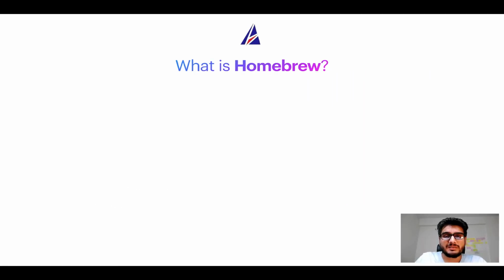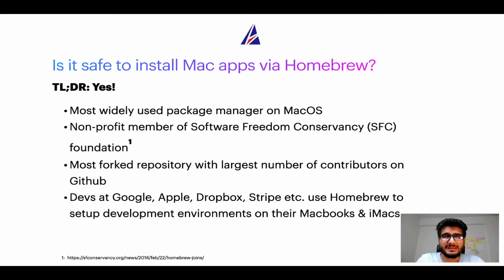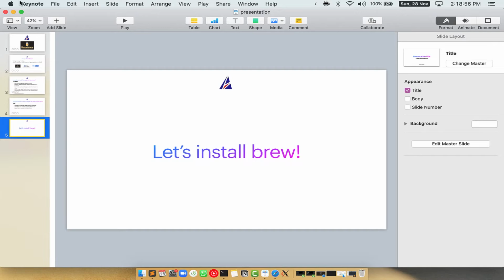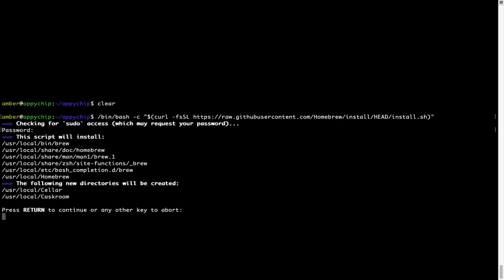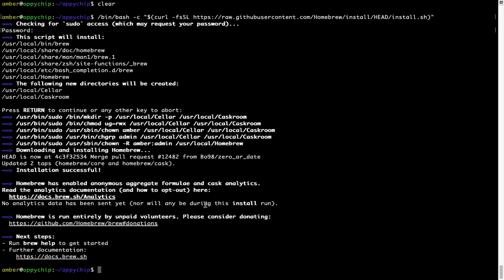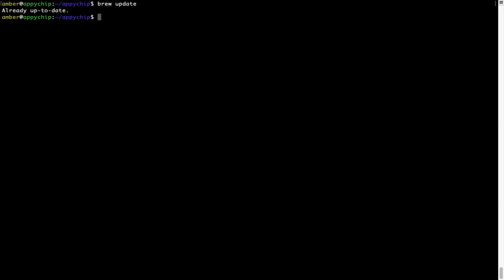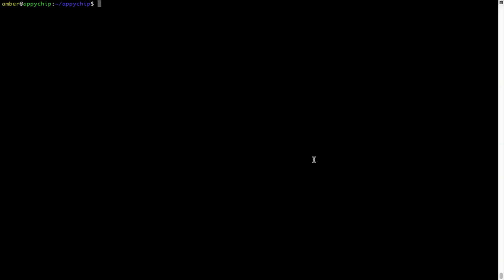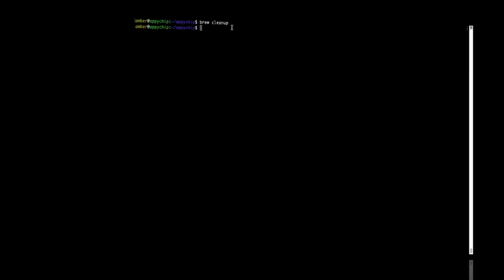Download & install efl on Mac OS (Big Sur, Monterey, Catalina, Mojave) via Homebrew / brew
In this tutorial video, we will show you how to download, install, reinstall and repair 'efl' using 'brew' package manager ( or simply Homebrew ). Brew works on all supported versions of Mac OS X.

Description of efl program/app: Enlightenment Foundation Libraries